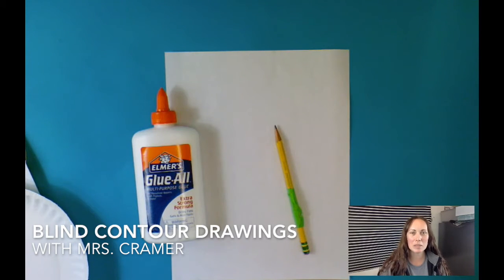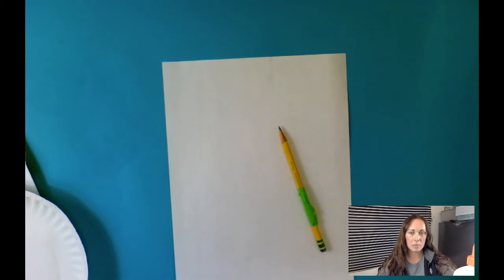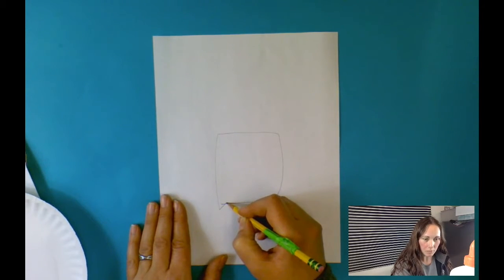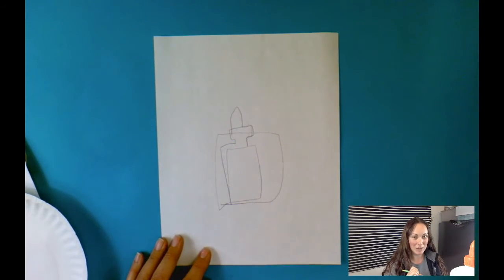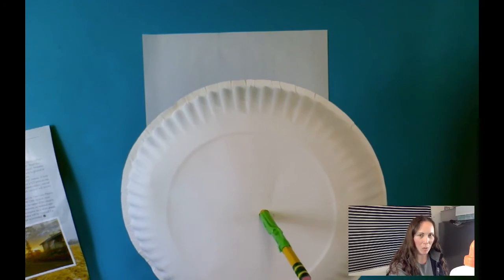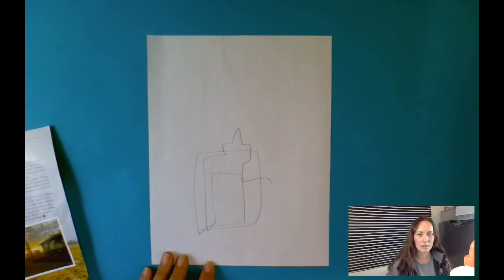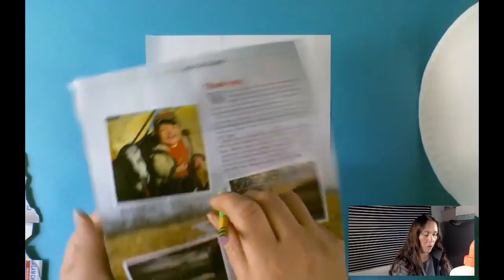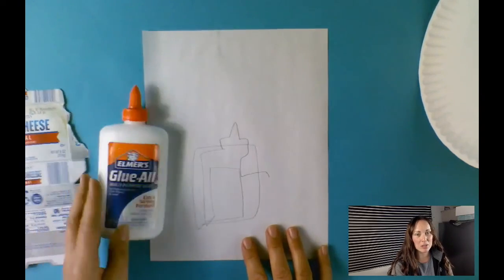Blind Contour Drawing Tips and Tricks